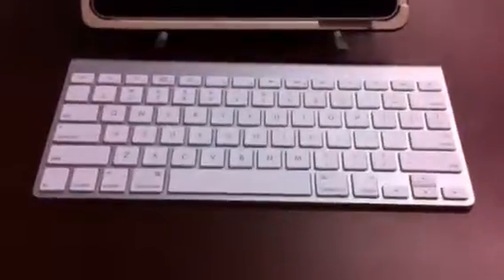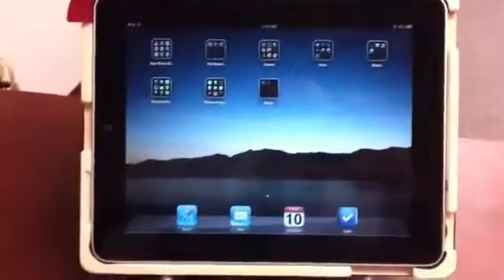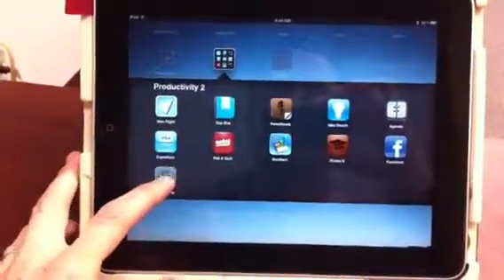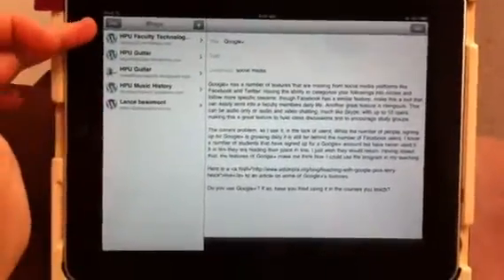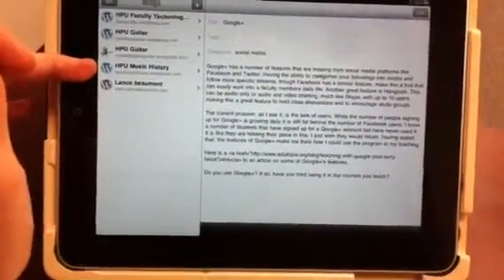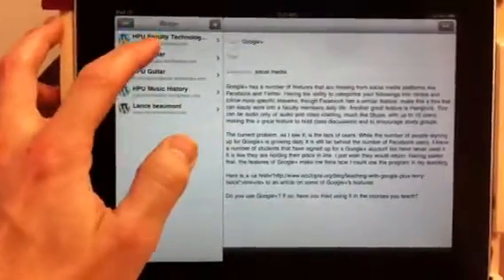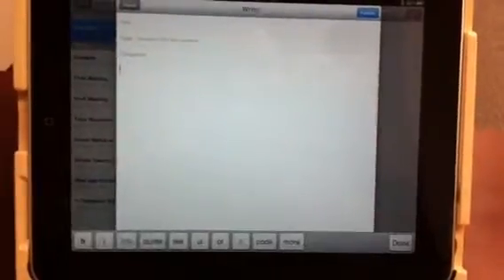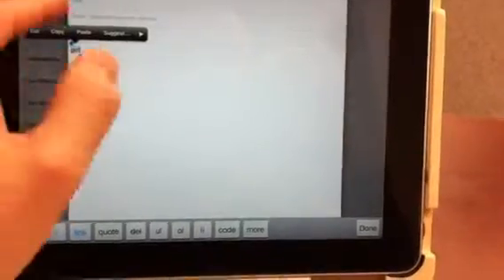Wordpress App for iPad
Quick video demo of the Wordpress app for iPad